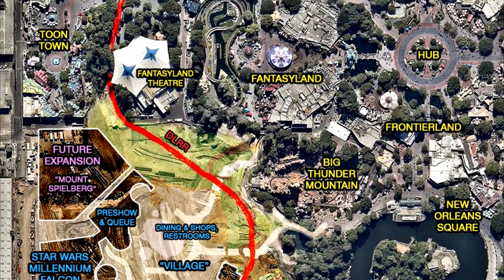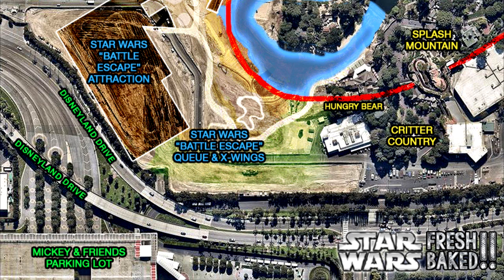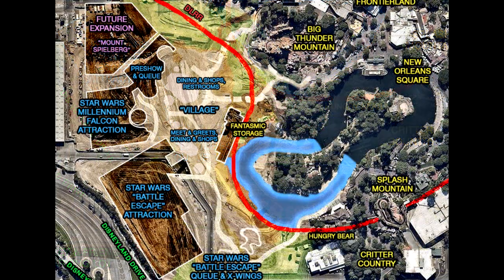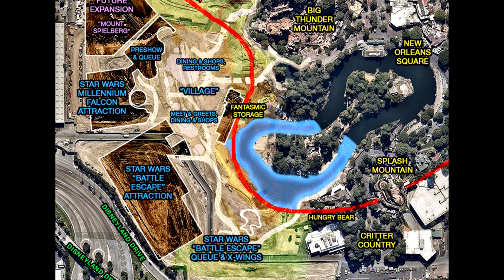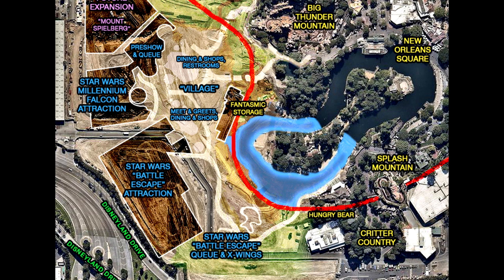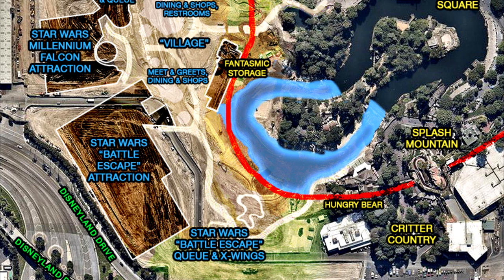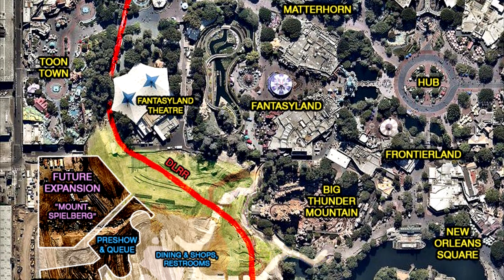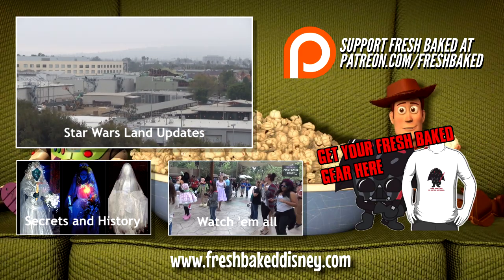Imagining Star Wars Land - A new look from overhead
**Check out Sara and David's personal YouTube vlogs**

** Get a free Disney vacation planning CD direct from Disney.  Plan your dream vacation today and help support Fresh Baked in the process!